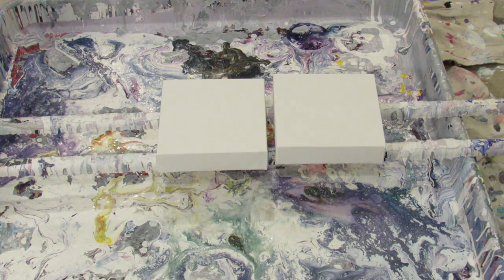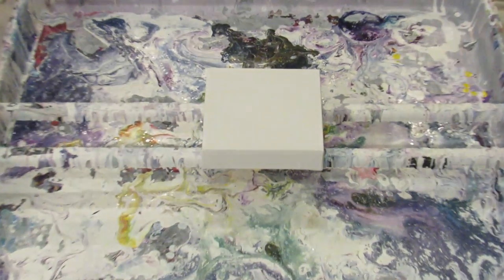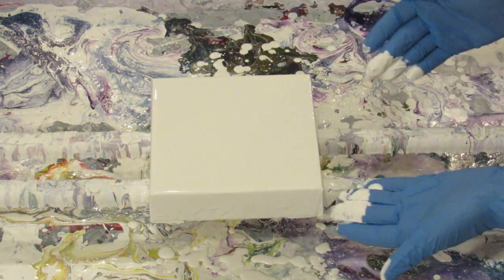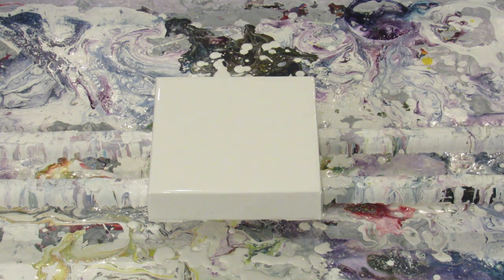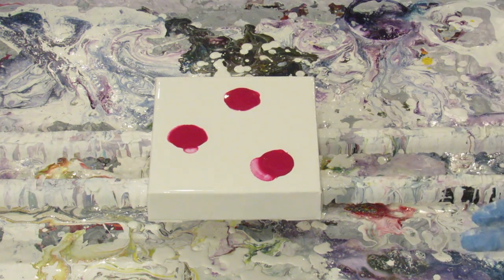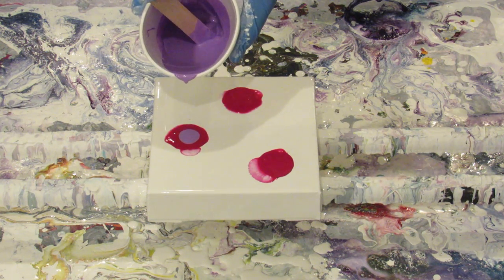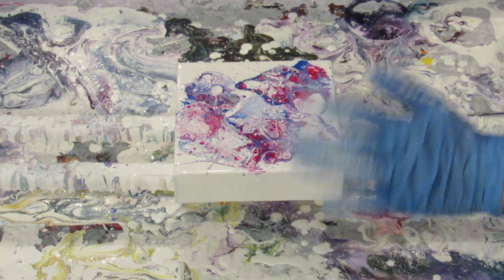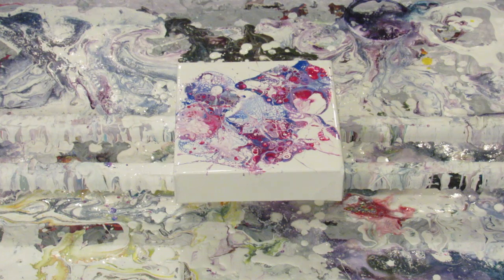(020) Hammer technique vs. gentle mallet technique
In this video I compare the effects of using the hammer vs the mallet in fluid painting. The end cuts off- but you didn't miss anything (all I did was zoom in).